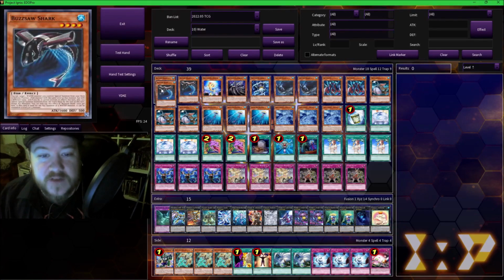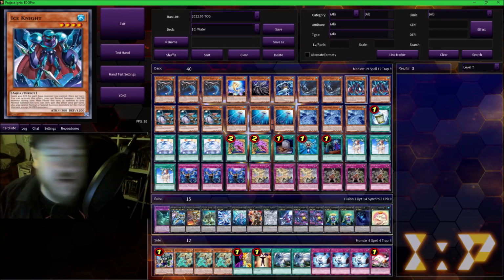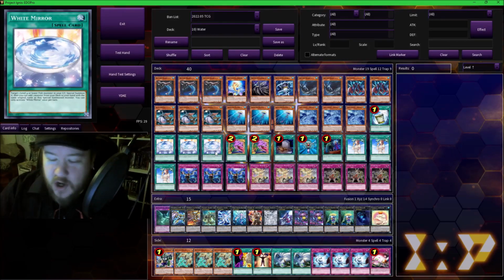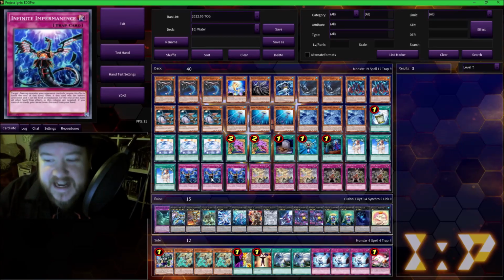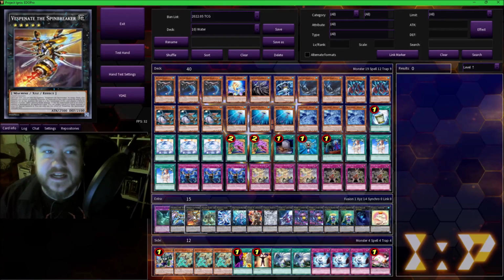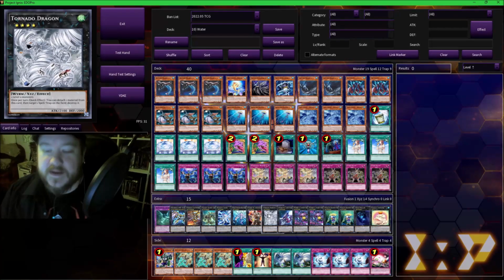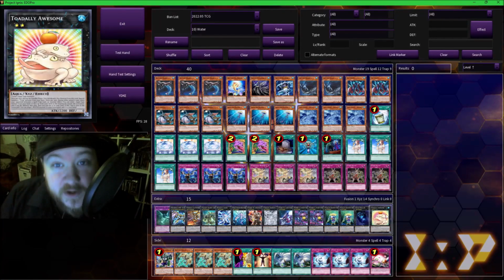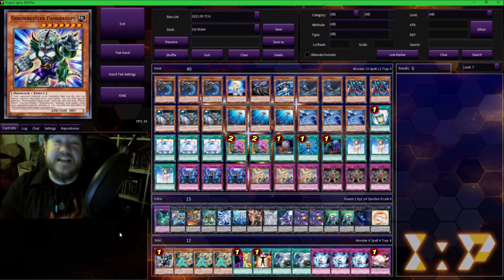Shark Control Deck 2022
00:00 Intro
00:58 Gameplay
06:34 Deck Profile